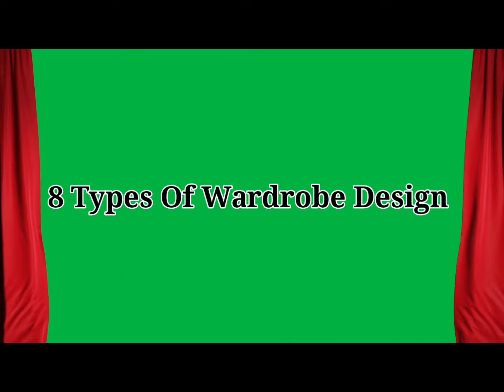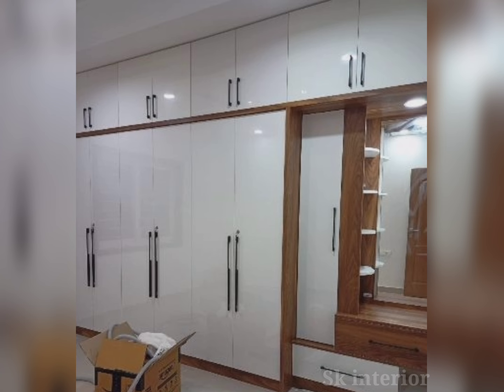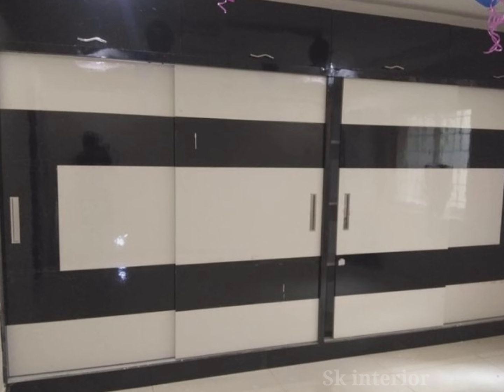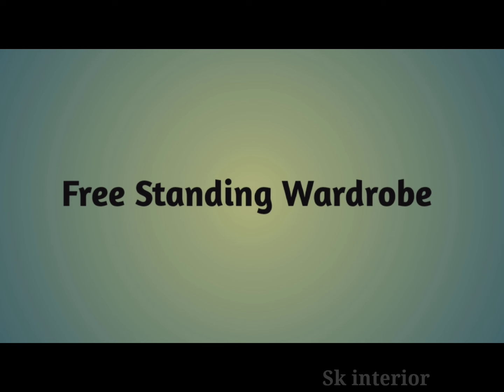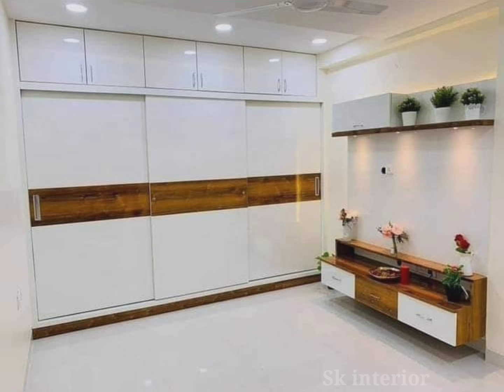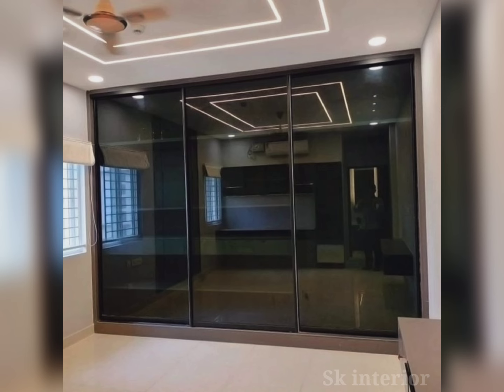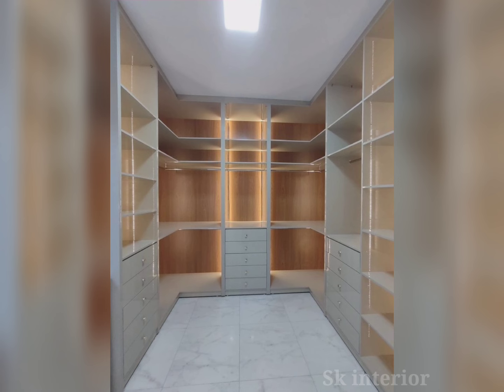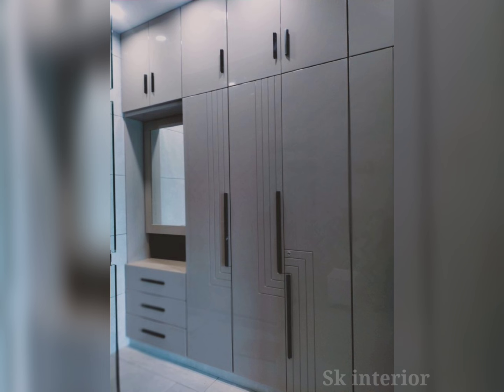Wardrobe Design With Price 2024 | Cupboard Design | Bedroom Wardrobe Design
About Video : friends in this video i have shared and explain the advantages of Wardrobe Design and the best material for wardrobe and some estimate price for making wardrobe .